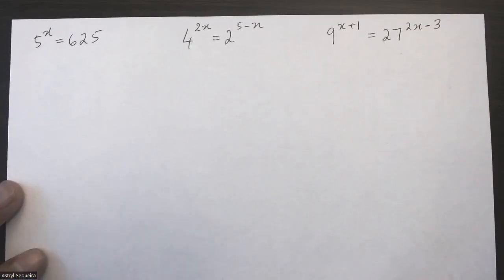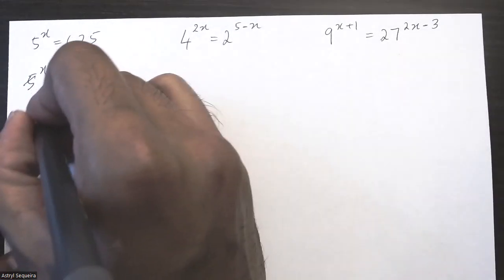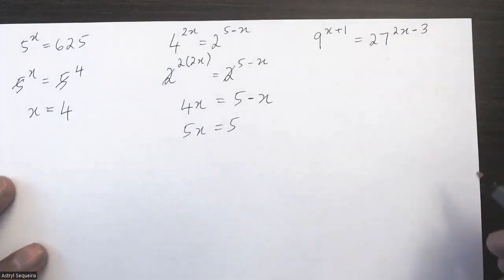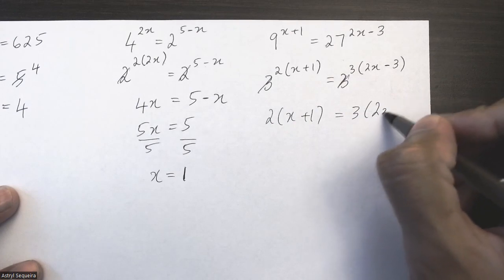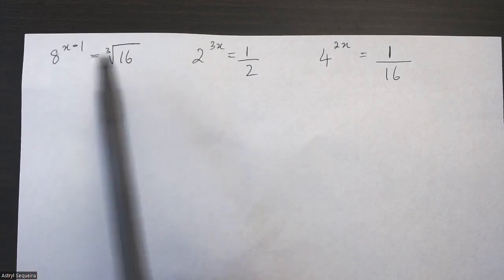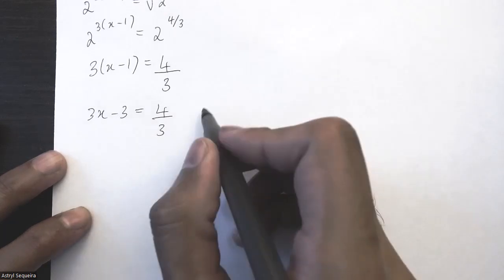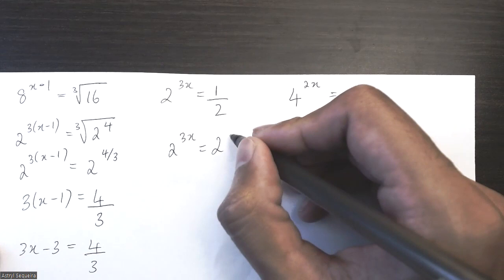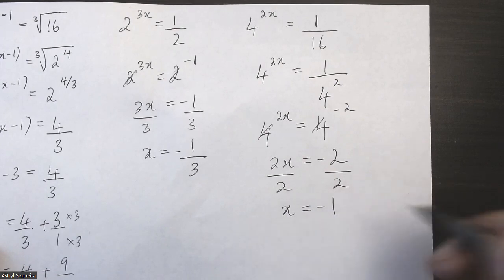Grade 12 Advanced Functions - Solving exponential equations without a calculator (ch 8.5)